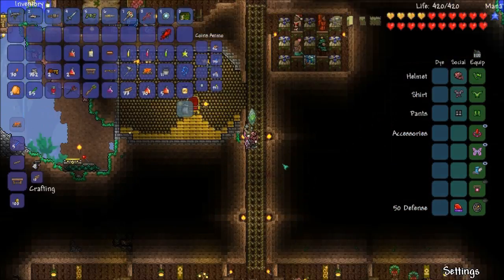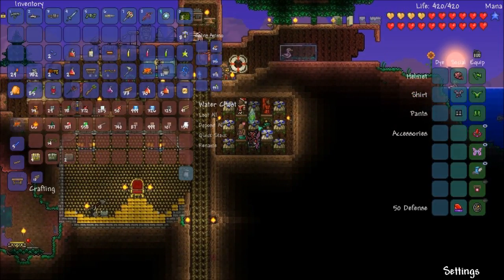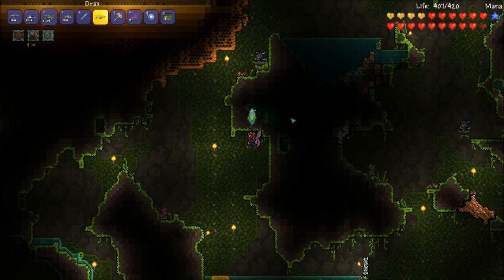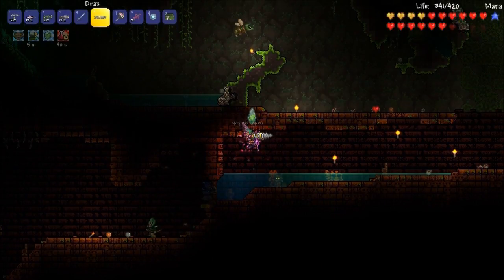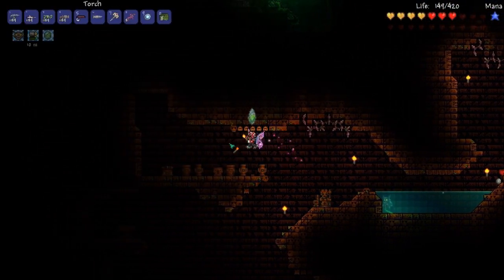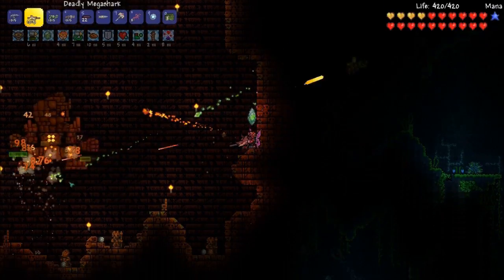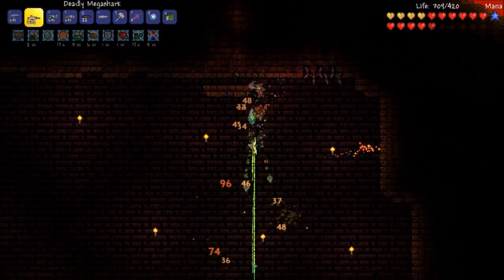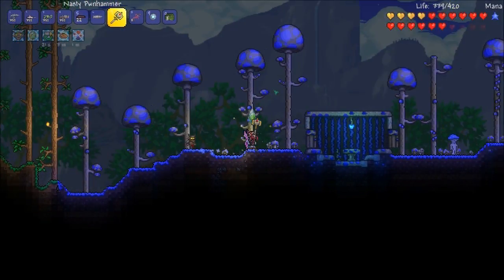Terraria 1.2 Ranger Playthrough Ep.19-THE GOLEM!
We delve even deeper into the jungle to find the one of the last bosses, the GOLEM!